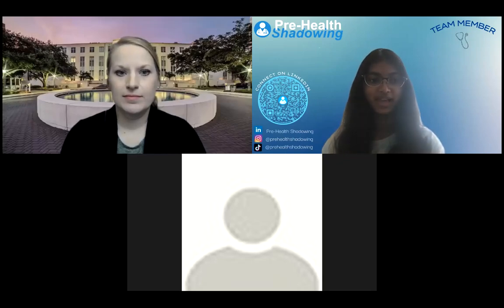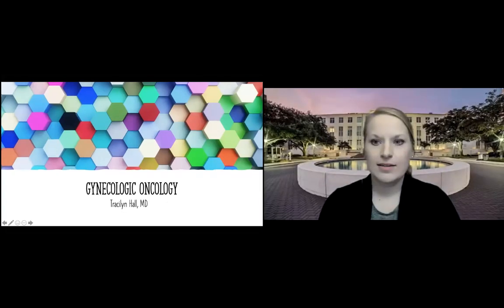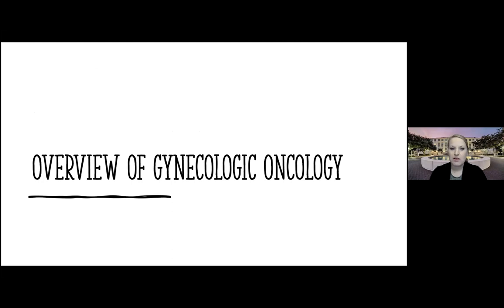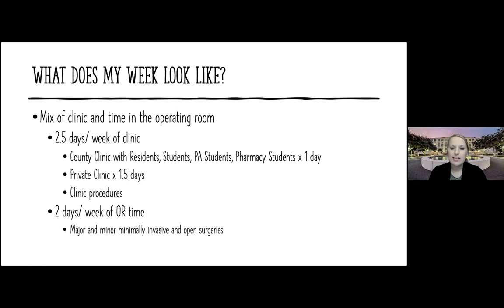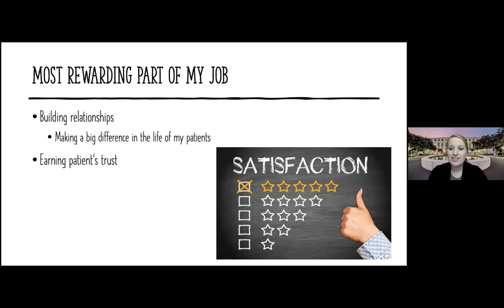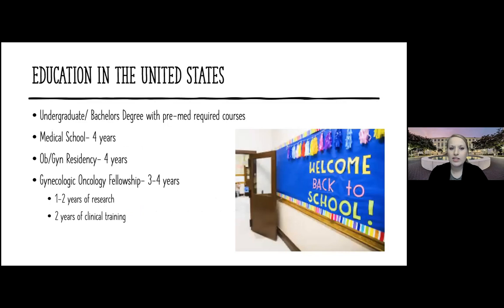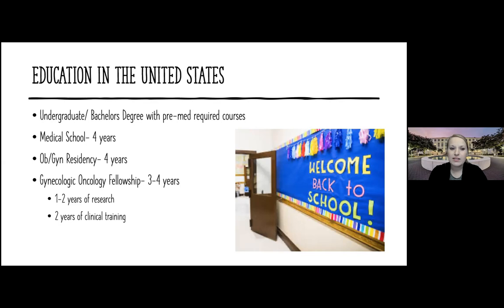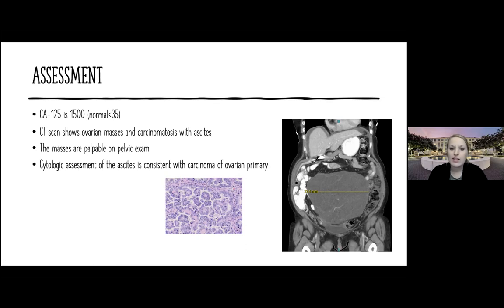153 - Gynecologic Oncology | Dr. Tracilyn Hall | Pre-Health Shadowing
About the Speaker:
Dr. Tracilyn Hall is an Assistant Professor of Gynecologic Oncology at Baylor College of Medicine who works to ameliorate health care disparities for cancer patients in low-resource settings. She is passionate about ensuring patients from all backgrounds have the access and support they need to navigate complex health systems in order to receive their cancer care.
Dr. Hall is board certified in gynecologic oncology as well as obstetrics and gynecology. She completed medical school at Texas Tech University Health Sciences Center, residency at Houston Methodist Hospital, and her fellowship at Massachusetts General Hospital. In addition to her interest in ameliorating health care disparities, Dr. Hall provides direct medical education to learners at all levels and has been recognized for her outstanding teaching for the last 5 years in a row.

About Pre-Health Shadowing:

Pre-Health Shadowing was created in response to the ongoing pandemic. Due to COVID-19, many in-person shadowing and clinical opportunities have been annulled. This has disrupted the paths of thousands of pre-health students as these hours are crucial for the academic and professional development needed for a successful health program applicant. Students interested in pursuing a career in medicine, nursing, pharmacy, research, physical therapy, or are just curious are encouraged to attend.

Pre-Health Shadowing was built to accommodate the lives of students, giving options to attend the live Zoom or review the video at a later time. Students can receive a certificate verifying their participation in the program.

We host various health professionals from different backgrounds to talk about their job, education, extracurricular activities, admissions process, daily tasks, interesting cases, tips, and more. Check out the schedule to view upcoming events.

TikTok Username: @prehealthshadowing